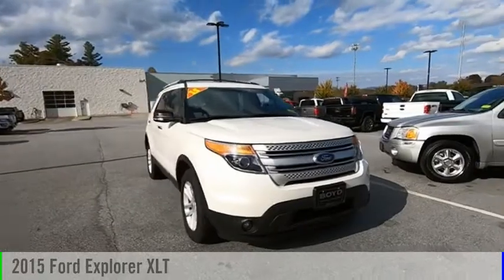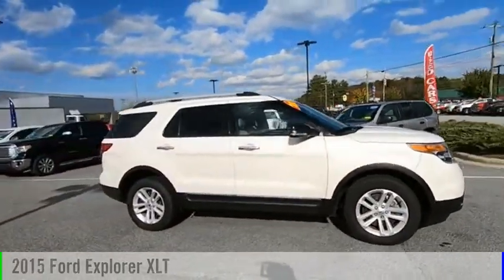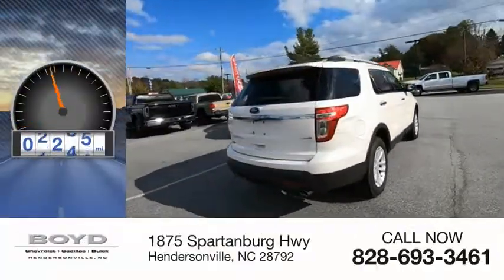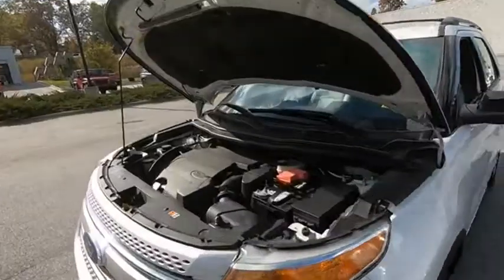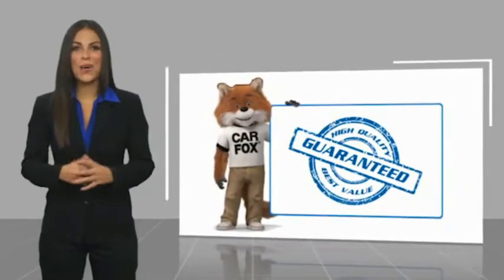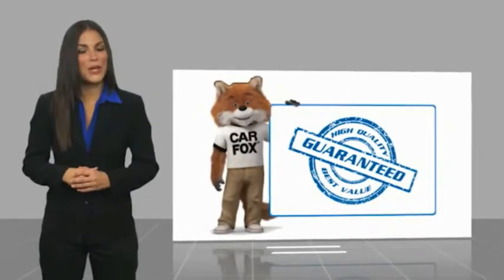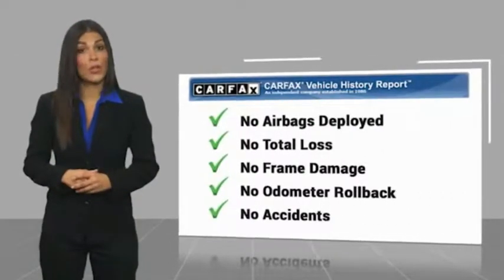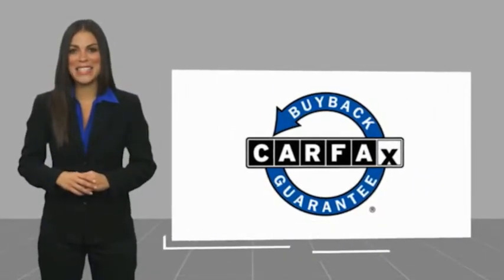2015 Ford Explorer Hendersonville NC B29802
2015 Ford Explorer XLT

Boyd Chevrolet
1875 Spartanburg Hwy

Boyd Chevrolet Cadillac Buick, home of Warranty Forever is proud to bring you this White Ford Explorer XLT to our inventory. Warranty Forever is a no cost to you, unlimited time and miles powertrain cover with 100% parts and labor paid. Recent trade in, Includes warranty, Includes Warranty Forever at no cost to you, unlimited time, unlimited mileage and no deductible, Bluetooth, Backup Camera, Explorer XLT, 4D Sport Utility, 3.5L 6-Cylinder SMPI DOHC, 6-Speed Automatic with Select-Shift, AWD, White, Cloth, 6 Speakers, AM/FM radio: SiriusXM, CD player, Delay-off headlights, Front fog lights, Fully automatic headlights, Heated door mirrors, Illuminated entry, Outside temperature display, Panic alarm, Power door mirrors, Power driver seat, Power steering, Power windows, Radio data system, Rear Parking Sensors, Remote keyless entry, Security system, Speed control, Steering wheel mounted audio controls, SYNC w/MyFord, Telescoping steering wheel, Tilt steering wheel, Turn signal indicator mirrors.  Odometer is 9057 miles below market average!  Awards:   * 2015 KBB.com 5-Year Cost to Own Awards   * 2015 KBB.com Brand Image Awards  Home of Warranty Forever which is a no cost to you, unlimited time and miles, 100% parts and labor powertrain warranty for as long as you own your vehicle.  Since 1932 weve proudly served: Asheville, Fletcher, Hendersonville, Hickory, Spartanburg, Gastonia, Boone, Charlotte, Johnson City, Knoxville, and all of greater North Carolina, Virginia, and Tennessee. .  Reviews:   * The 2015 Ford Explorer is a roomy, comfortable, versatile, and more fuel-efficient SUV than its truck-based ancestors, or even modern vehicles like the Chevy Tahoe. If thats what you need, the Explorer fits the bill. Source: KBB.com   * Upscale cabin; abundant high-tech features; comfortable ride; fuel-efficient turbocharged four-cylinder engine; strong turbocharged V6. Source: Edmunds   * The all new, bold and dashing 2015 Explorer is your familys very own 7-person adventure